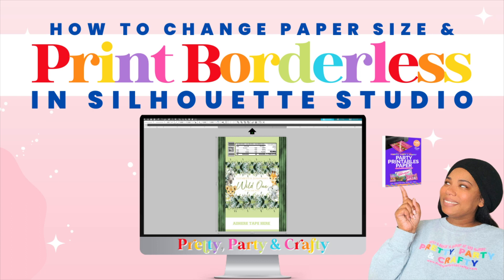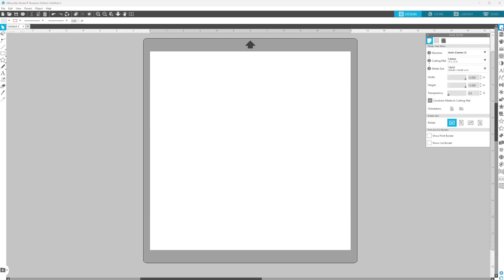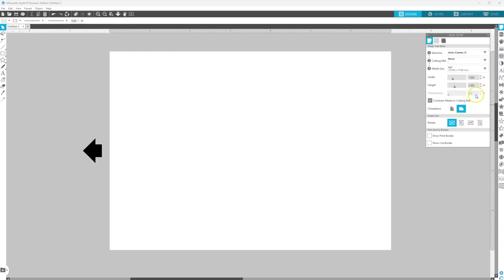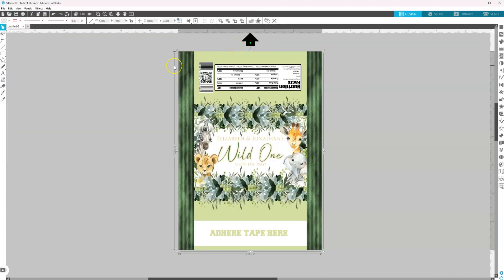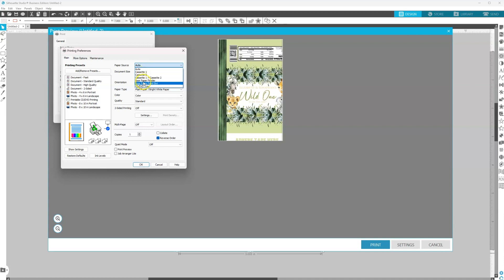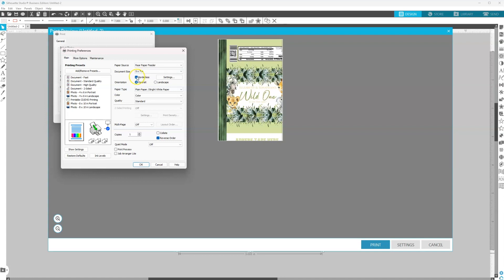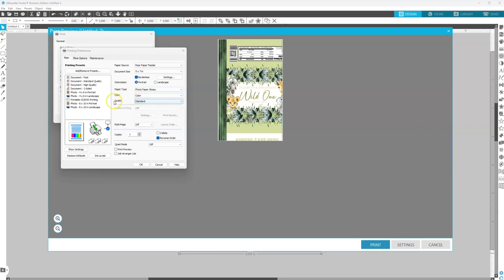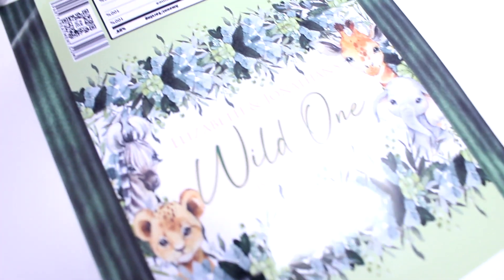How to Change Paper Size and Print Borderless in Silhouette Studio using mini Party Printables Paper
Learn how to change your paper size and print borderless from Silhouette Studio. See how you can easily create pre-cut invitations or party favors using mini Party Printables Paper and cardstock